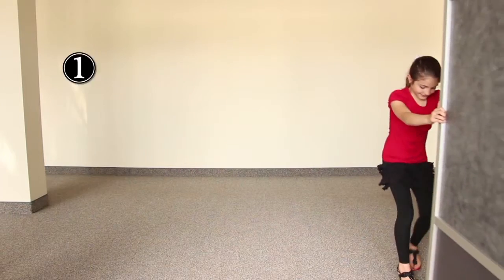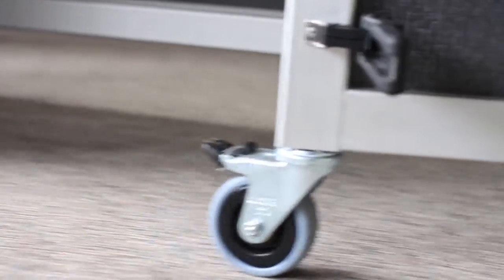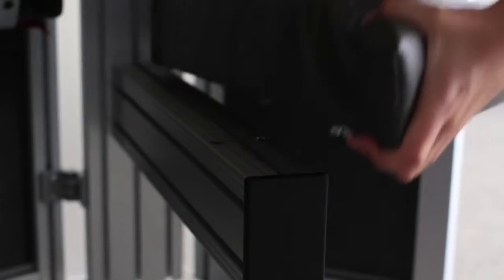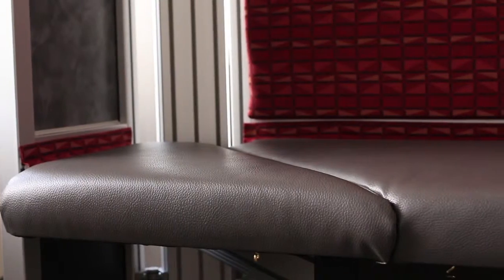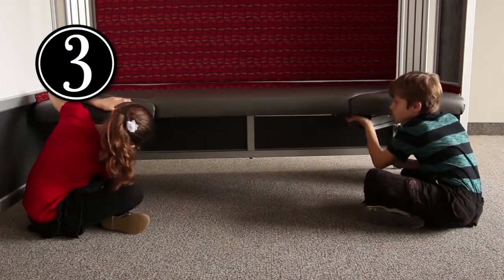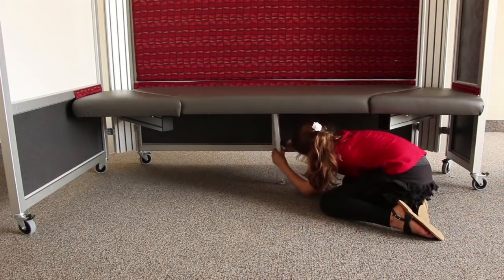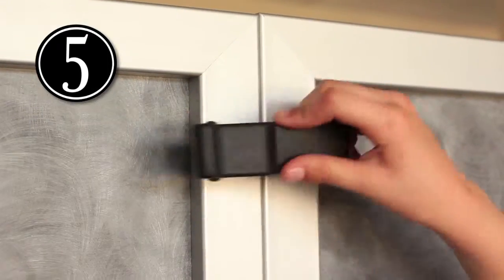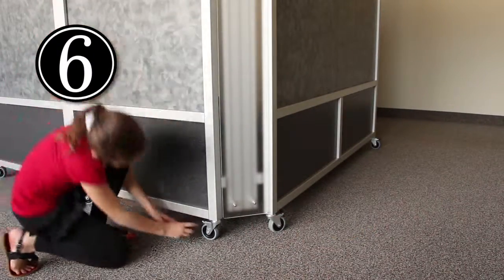Swiftspace Rendezvous, from Olpin Group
In an open office plan, collaboration often calls for a semi-private workspace where two or three people can focus without distraction. Swiftspace’s Rendezvous booth is the answer, with a 2-minute speedy set-up that is child’s play to put together. It’s mobile, it’s modular, and it stores compactly. No tools required. (Children not included.)